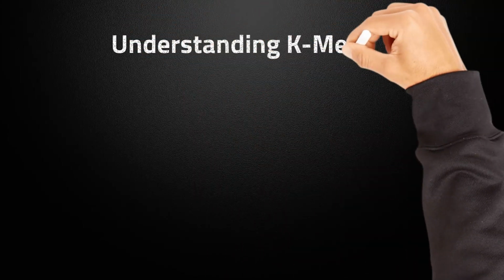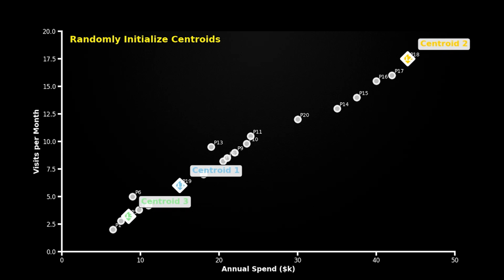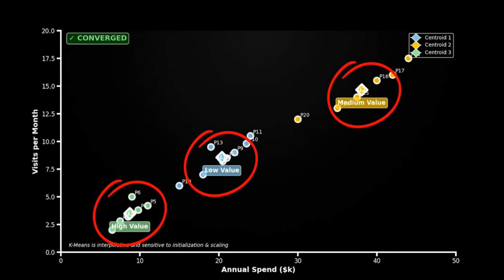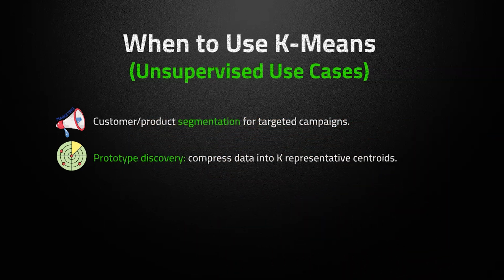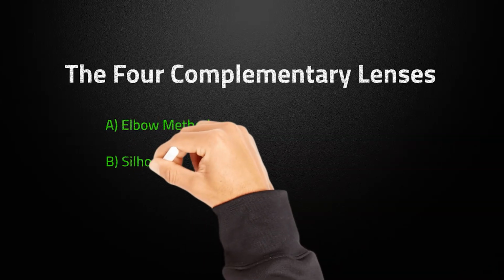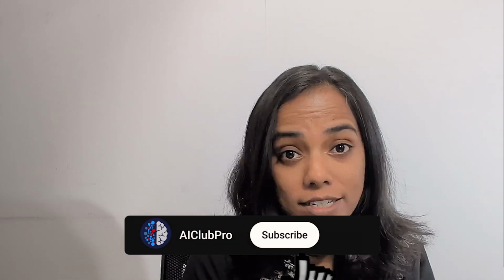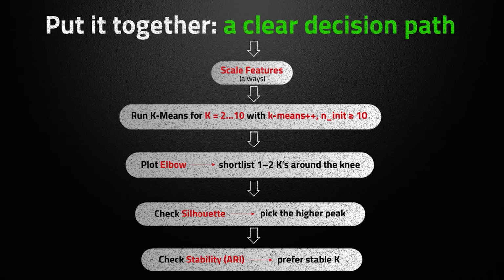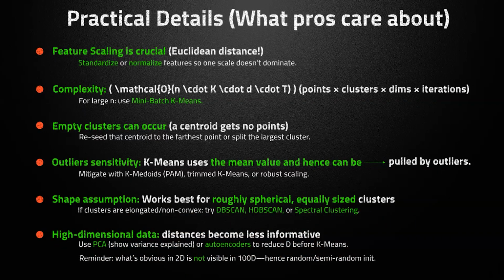Understanding K-Means (Unsupervised Clustering)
K-means is the workhorse of unsupervised machine learning, designed to discover hidden structure and natural groupings in unlabeled data. We break down how the algorithm works by partitioning data into K clusters, each defined by a centroid (the average of its members). This iterative process minimizes the within-cluster sum of squares (inertia) until the clusters stabilize.

We tackle the practical challenges: the vital role of initialization (introducing K-means++ for better starts) and the crucial task of choosing the optimal K using methods like the Elbow Method and Silhouette Score. Learn when to apply K-means for tasks like customer segmentation and anomaly detection, and when to avoid it due to assumptions like spherical clusters and sensitivity to outliers. Master this fundamental algorithm to unlock insights in your data.

📌 In this video, you'll learn:
-The iterative process that defines K-means clustering.
-How K-means++ improves centroid initialization.
-Practical methods for choosing K.
-Real-world applications and key limitations of the algorithm.

🕒 Timestamps:
00:00 - Introduction to K-means and Unsupervised Learning
00:40 - Context: Unlabeled Data and Discovering Structure
00:52 - How K-means Works: Centroids and Partitioning Data
01:10 - The Iterative Two-Step Process (Assignment & Recalculation)
01:52 - Minimizing Inertia (Within Cluster Sum of Squares)
03:32 - The Centroid Initialization Problem & K-means++
04:49 - Practical Use Cases (Segmentation, Anomaly Detection)
05:21 - The Art and Science of Choosing K
05:58 - Method 1: The Elbow Method (Inertia)
06:38 - Method 2: The Silhouette Score
08:02 - Method 3: The Gap Statistic
09:37 - Practical Traps to Avoid (Outliers, Scaling, Assumptions)
11:02 - Conclusion and Summary

🚀 Who This Is For:
Professionals, developers, and anyone curious about how AI agents are evolving into agentic AI — and what that means for the tools you’ll use at work and beyond.